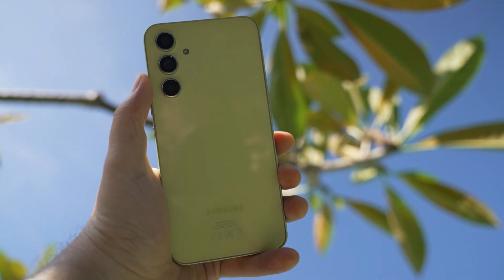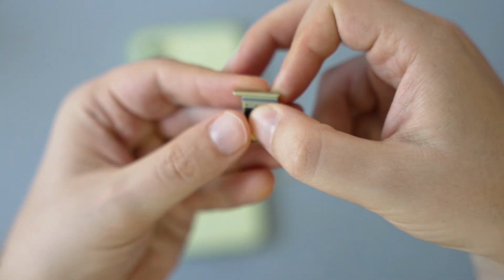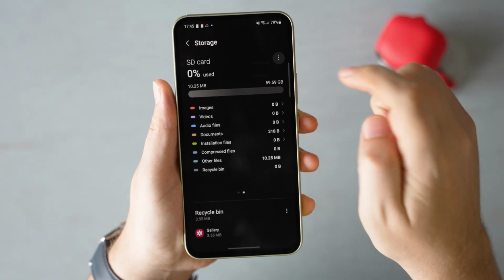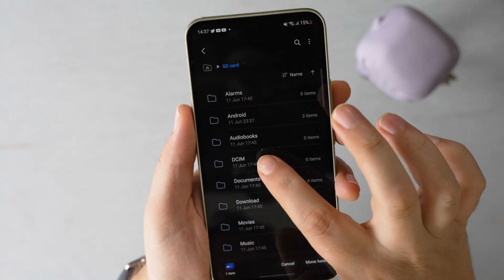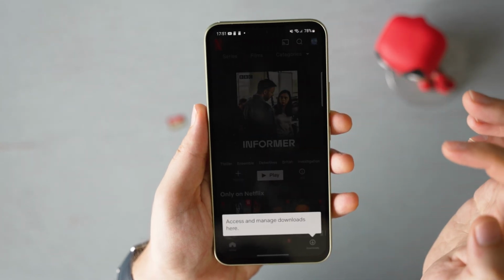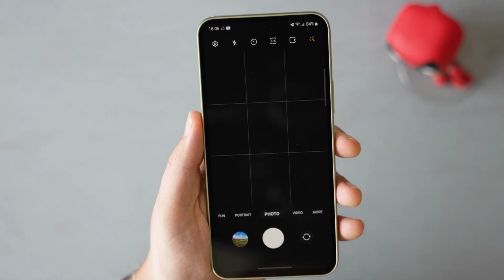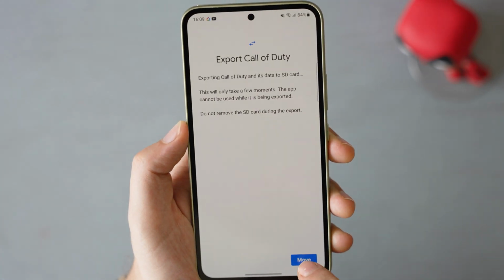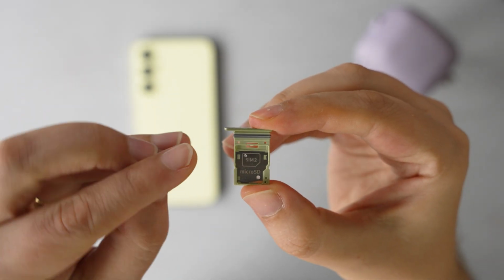How to Expand Samsung Galaxy A54 storage with microSD cards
Our Chief Aperture Officer, Lukasz, goes through the setup and configuration of microSD cards with the Samsung Galaxy A54 5G using OneUI 5.1. Check out some tips and tricks on how to make best use of the SD card, how to move files, apps and games and how to store movies or music from streaming apps on the SD card.

Recorded on Sony a7s III with Sigma lenses.

Chapters:
00:00 Intro
00:17 Installation and setup
01:46 Moving files to SD card
02:23 Saving to SD from movie streaming apps
03:14 Audio streaming apps
03:36 Switching camera storage to SD card
03:57 Moving apps and games to SD card
05:01 Outro

From Samsung:
- The 6.4-inch FHD+ Infinity-O display offers a vibrant view with awesome outdoor visibility and silky smooth screentime with refresh rates up to 120Hz.
- Multi Camera System: Capture your Awesome Moments with a 50MP main camera for crisp clear photos.
- 5,000mAh Battery: Go for more than 2 days with Samsung Galaxy A54 5G’s 5,000mAh battery
- Boost yourself to beyond: Reach your potential at peak performance. The powerful octa-core processor opens up a new range of possibilities with heightened performance and capacity.
- Awesome 5G: The power of 5G speeds changes your smartphone experience